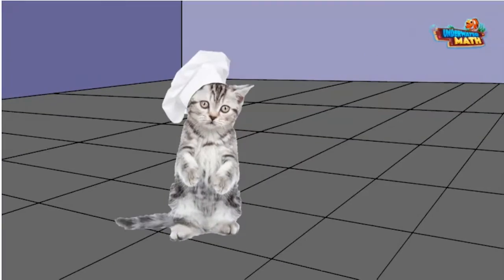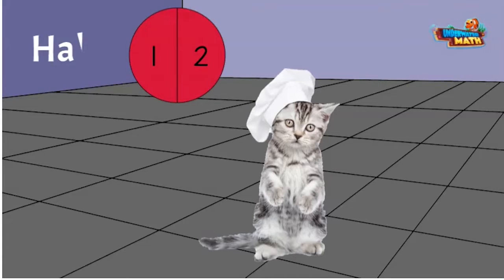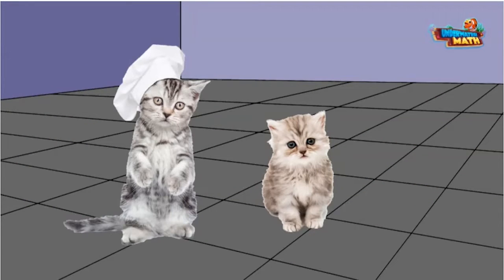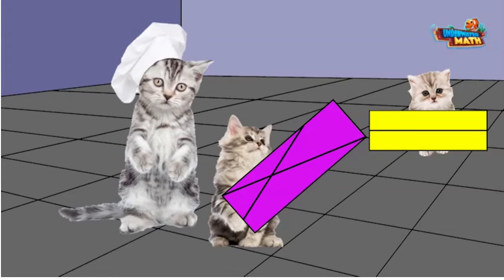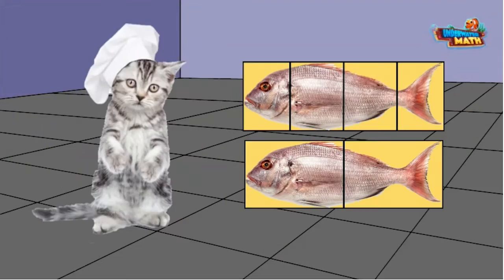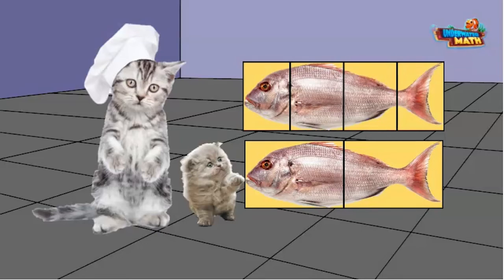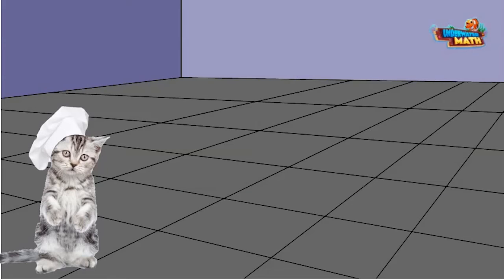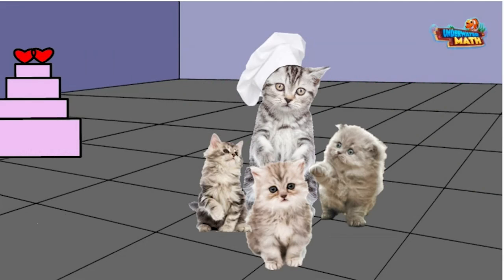Skill Builder - Fractions - 2nd Grade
Underwater Math provides engaging learning solutions for students. This video helps 2nd grade students who struggle with the fundamentals fractions. A great remediation video that teaches basic skills. TEKS 2.3ABCD